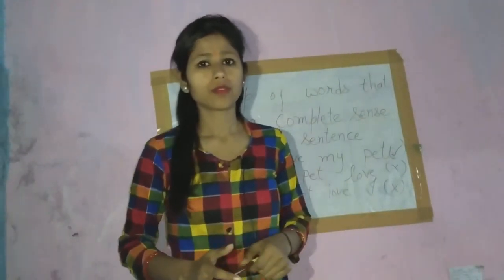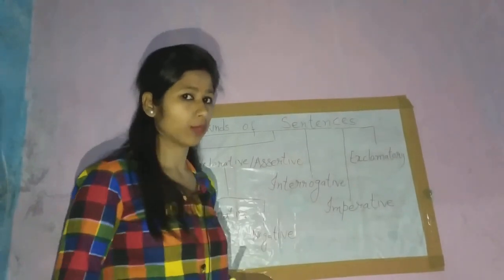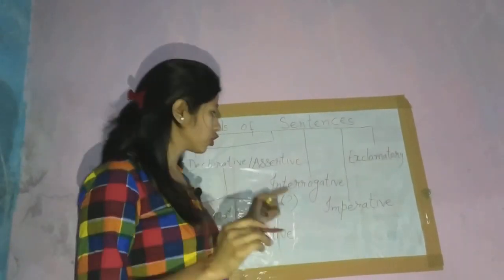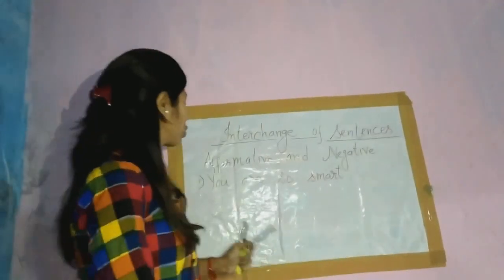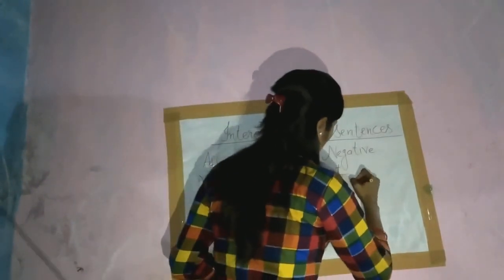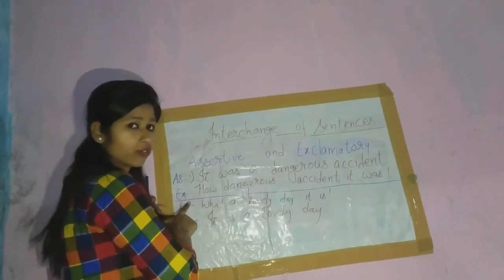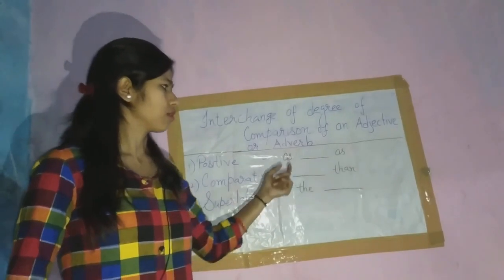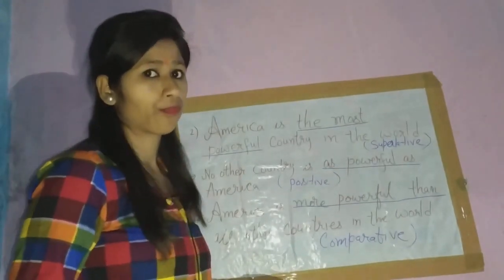INTERCHANGE OF SENTENCES I KINDS OF SENTENCES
INTERCHANGE OF SENTENCES
KINDS OF SENTENCES
ICSE CLASS 9 ENGLISH 1 CHAPTER 1